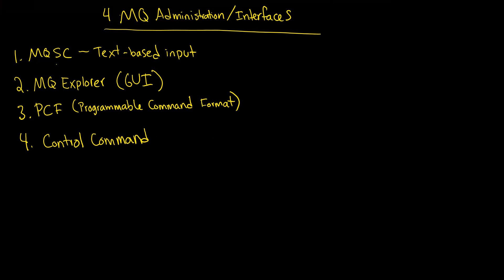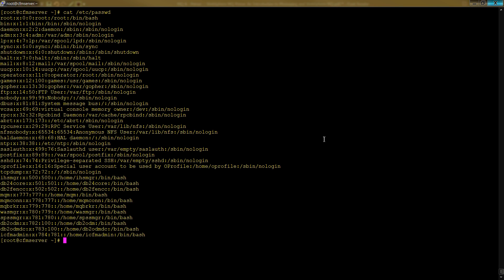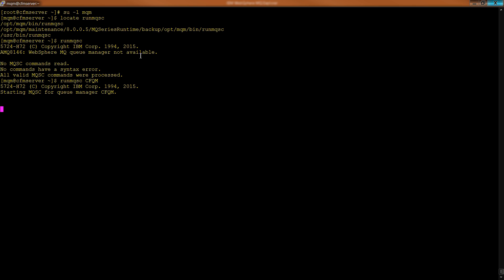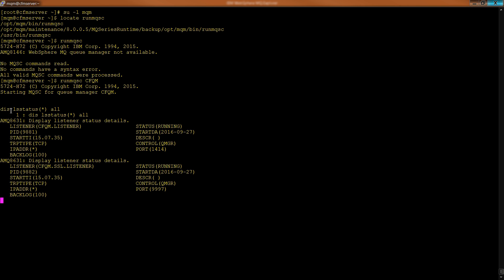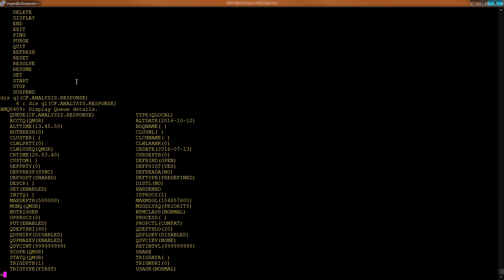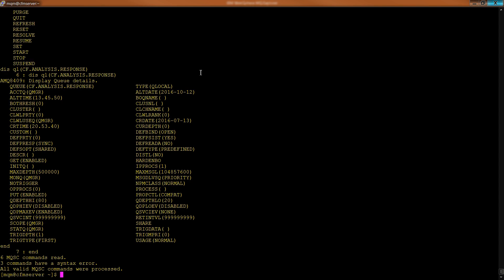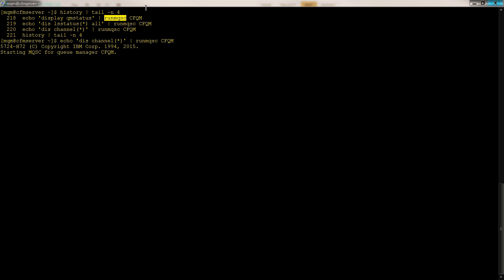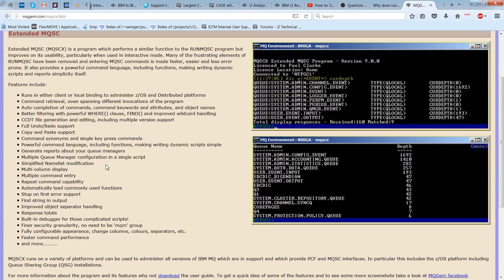MQ: MQSC and runmqsc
Sean Wingert explains IBM Message Queue MQ MQSC and runmqsc